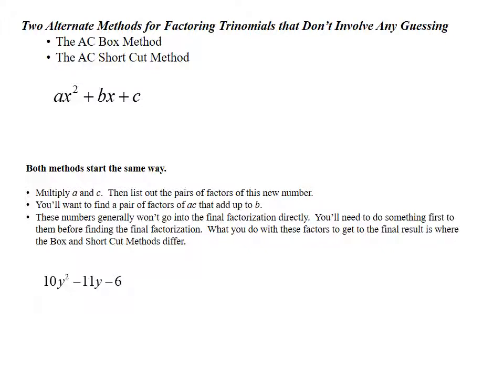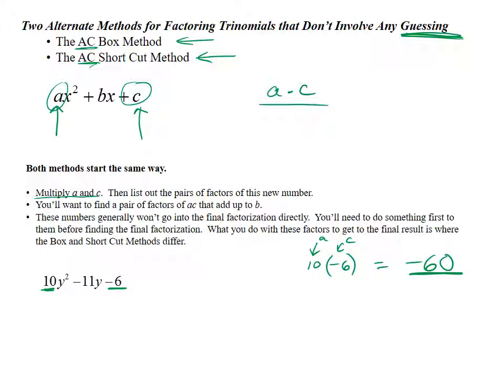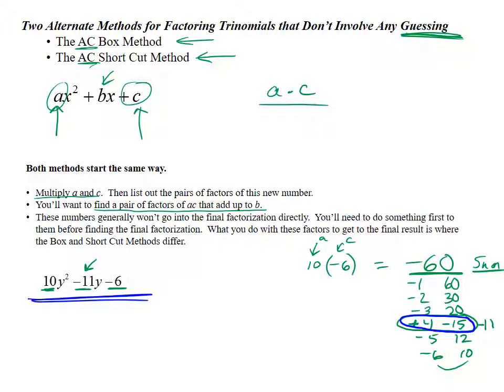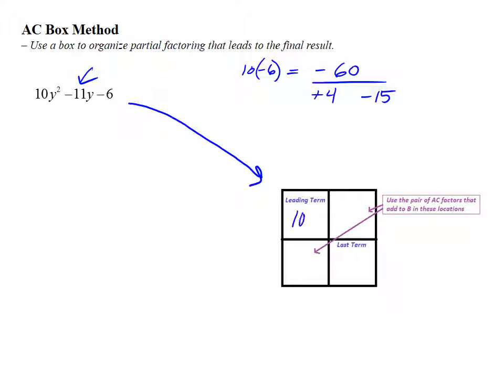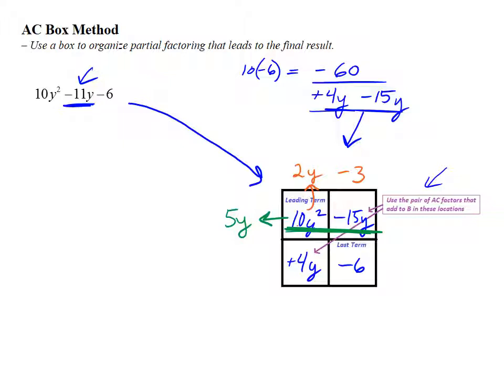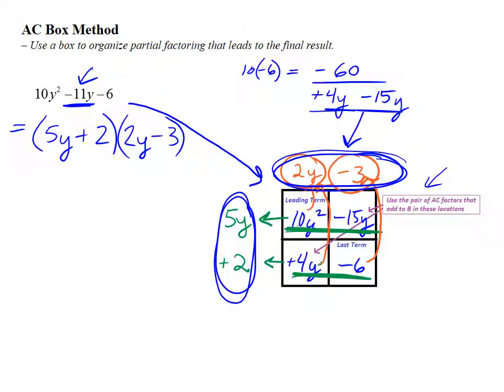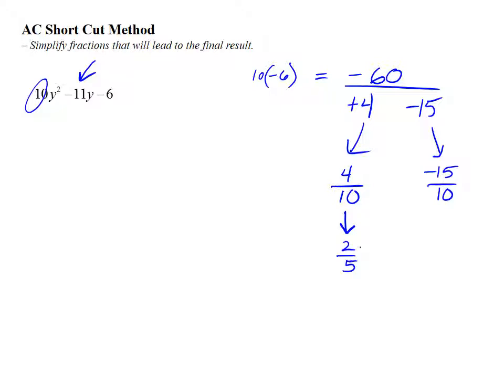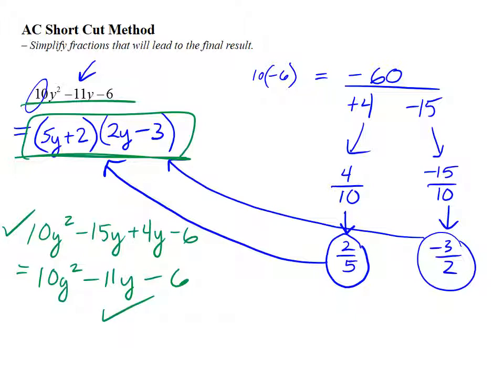Week 2 Factoring AC Methods Ex1